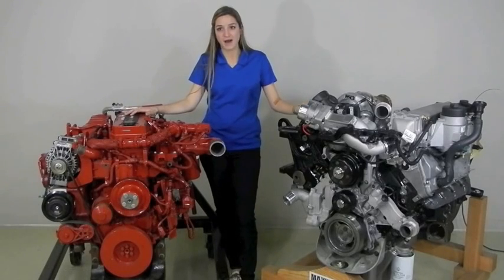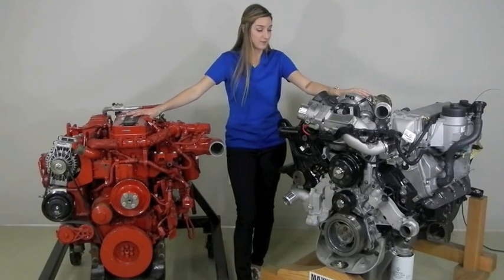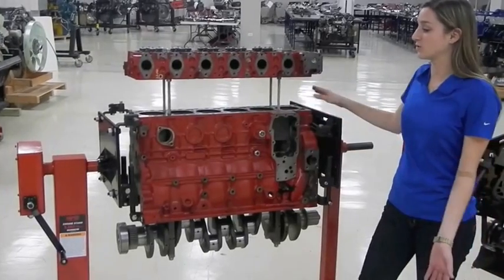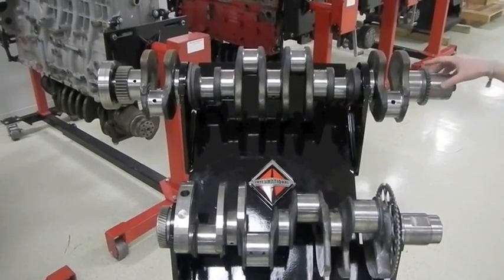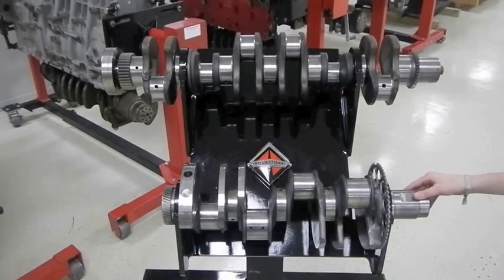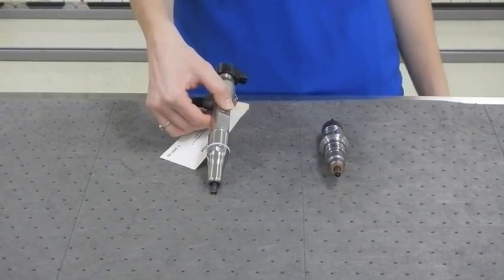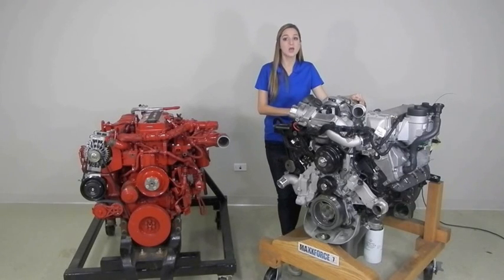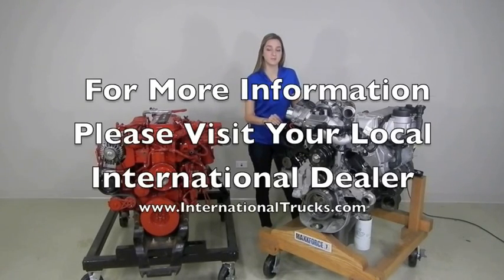MaxxForce 7 vs. Cummins ISB- Medium Duty Truck Diesel Engine Comparison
The MaxxForce 7 and the Cummins ISB are both medium duty truck diesel engines. They are competitive engines and have been torn down to show the difference between the two.